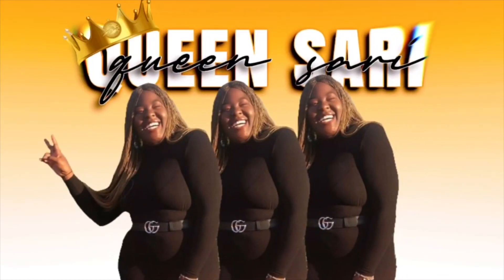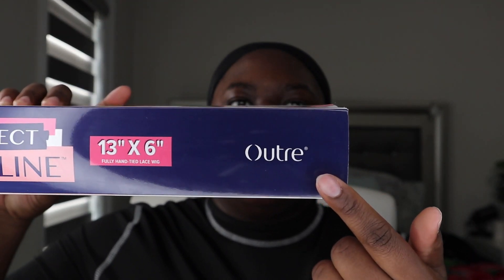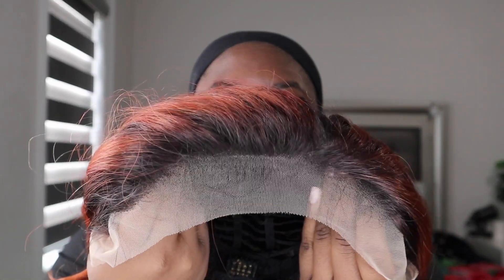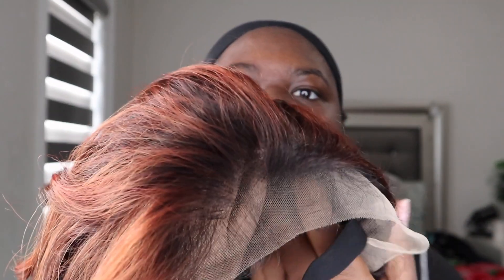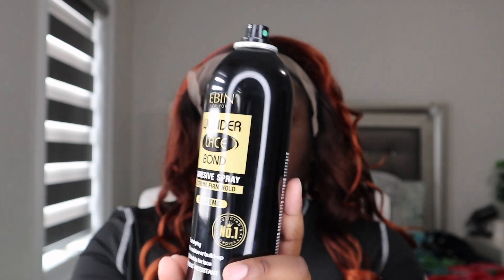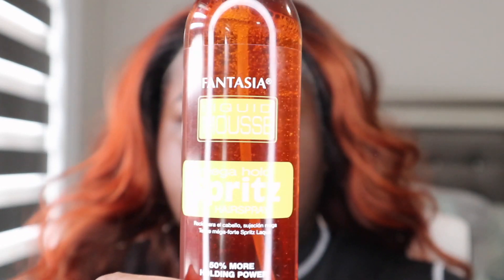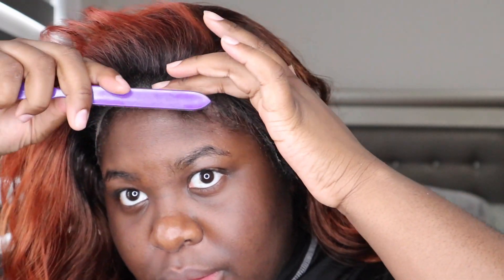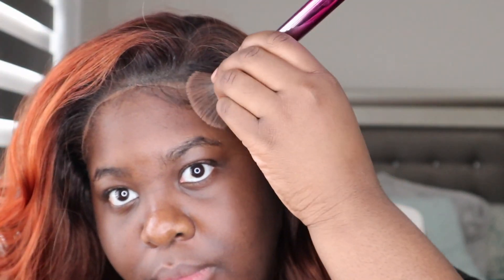Perfect Hairline Synthetic Wig by Outré | Installation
Hey Lovelies 💕

In this video, I am installing a Synthetic Wig by Outré, I paid $109.99 for this wig!

Elastic Band for Edges

Wig Details:
- Lace Front Perfect Hairline Synthetic Wig by Outré
- Style: CHARISMA
- Colour: drff cajun spice
- 13" x 6" Lace Wig
Link → @ace-front-perfect-hairline-fully-hand-tied13x6-lace-wig-charisma

God Bless ~ Phillipians 1:6

✔︎ Youtube.com/lilyogbomo